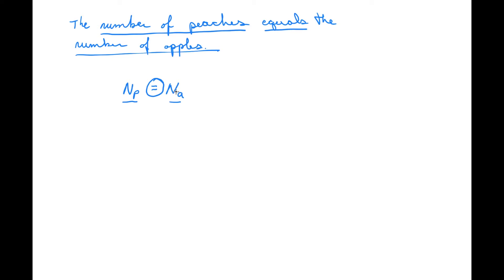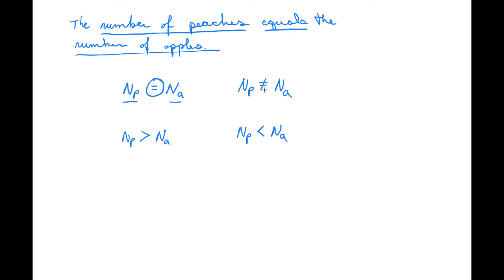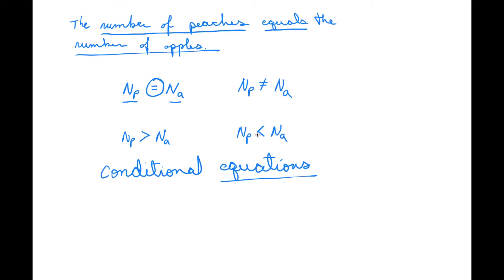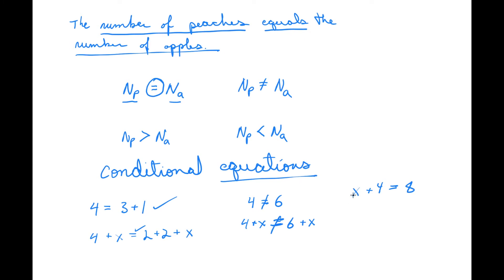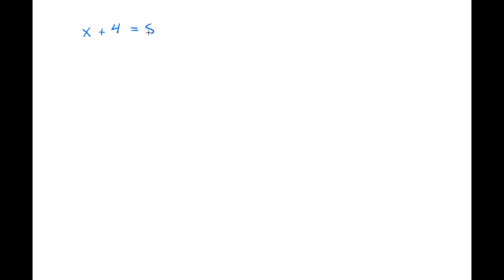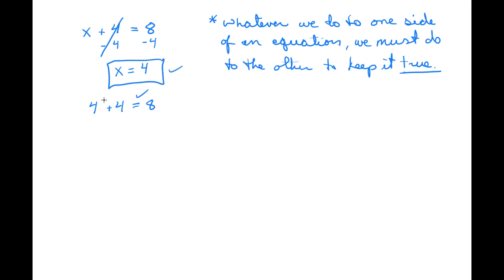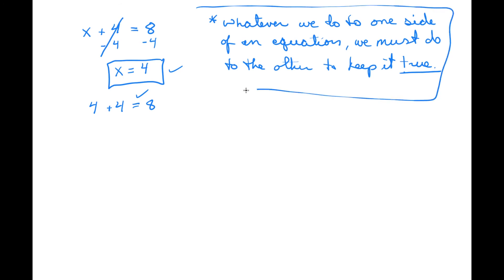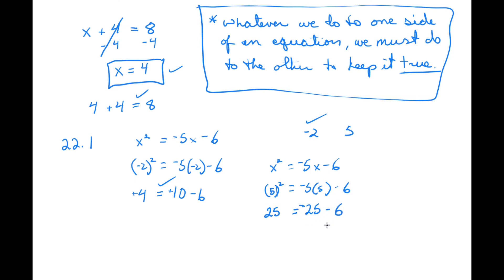Saxon Algebra 1 Lesson 22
Review of Numerical and Algebraic Expressions - Statements and Sentences - Conditional Equations